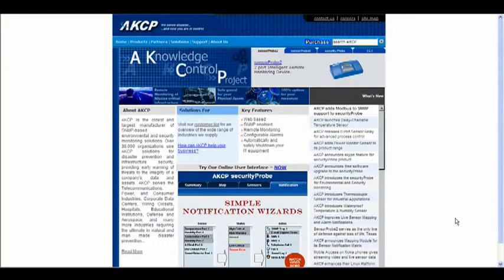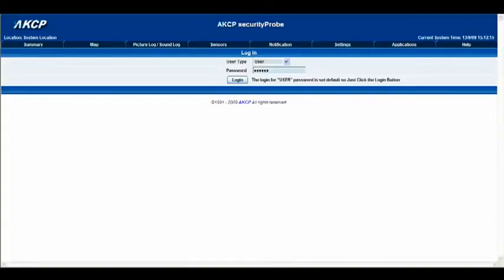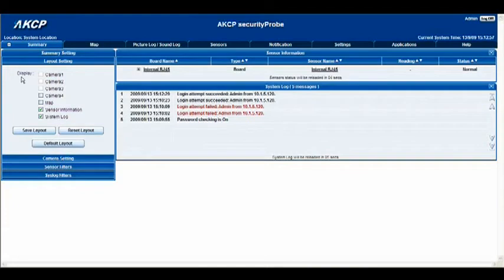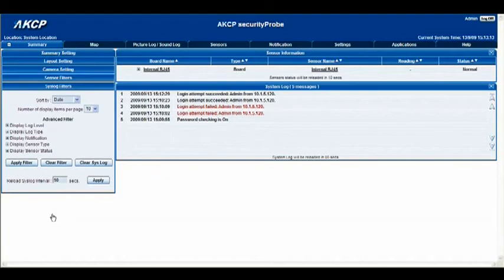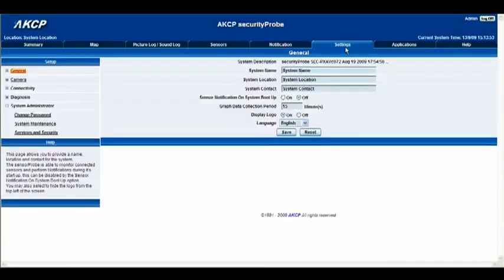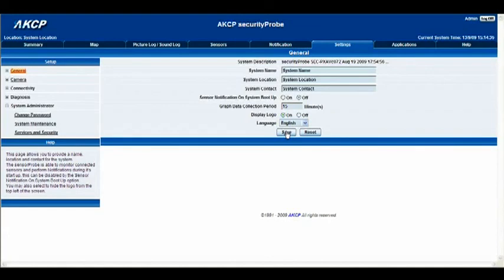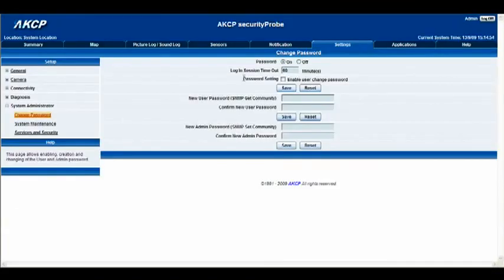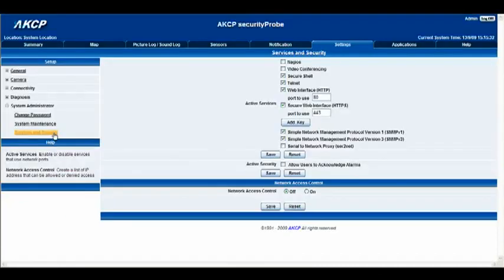AKCP Product CD Interface Overview (Part 7)